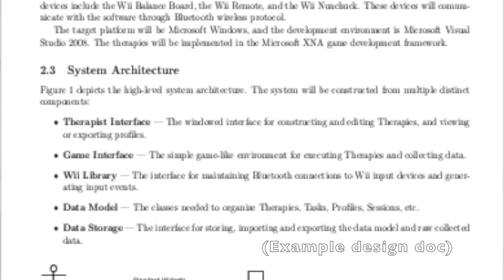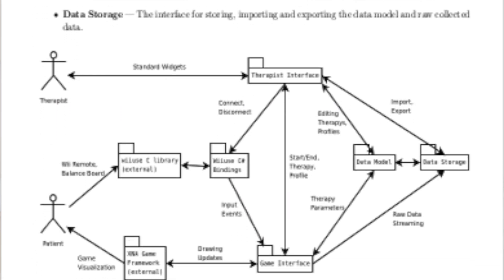Week in the Life Software Engineer 2022: What Software Engineers Actually Do FAANG (Not Just Coding)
Thank you so much for your support! All opinions expressed in this video and all videos on this YouTube channel are solely my own, and do not express or reflect the views or opinions of my employer.

Timestamps:
Monday: FAANG Coding process for Software Engineers Explained (0:00)
Tuesday: Software Design Doc details and research (4:50)
Wednesday: Team meetings/Engineering calls (7:55)
Thursday: Starting to code front+backend/Project updates (9:39)
Friday: Finished the project, now what? (14:50)